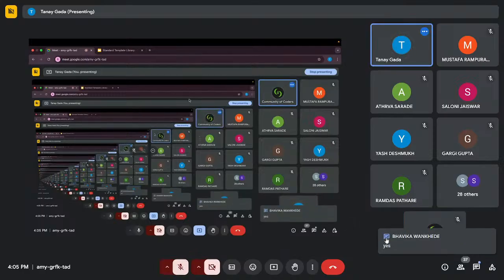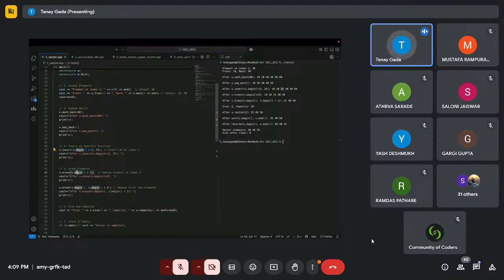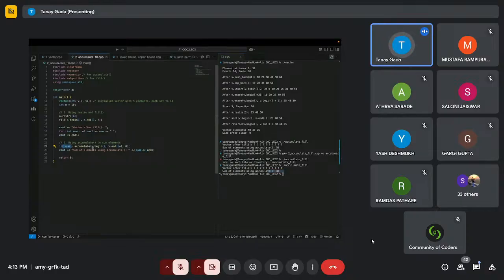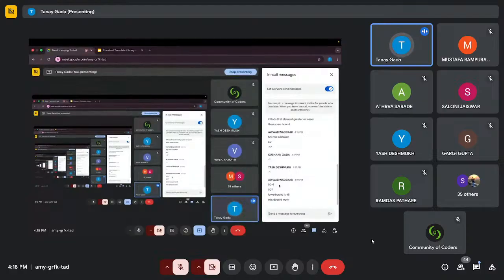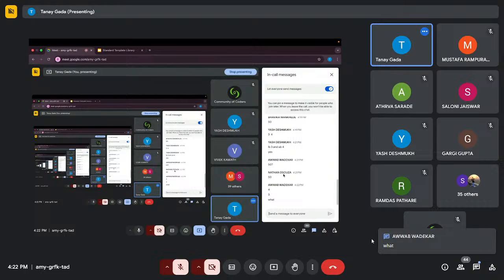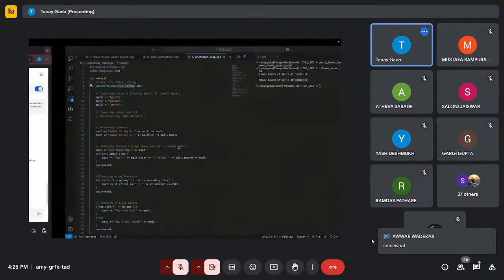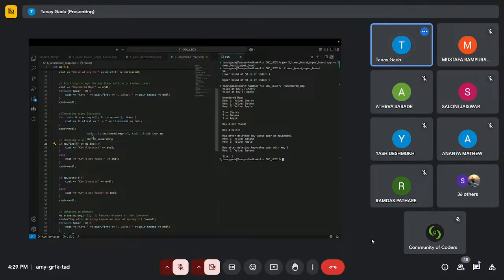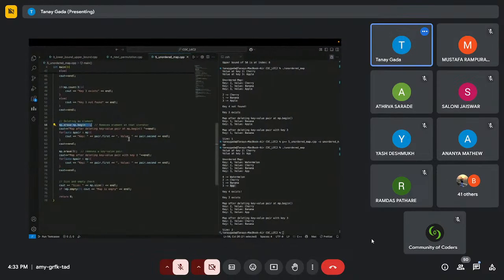DSA CC Lec 4